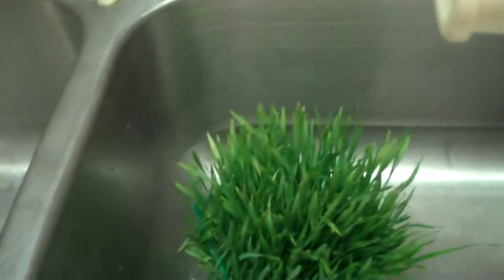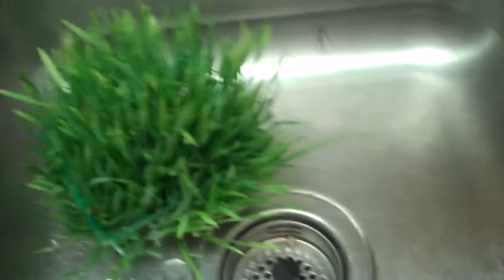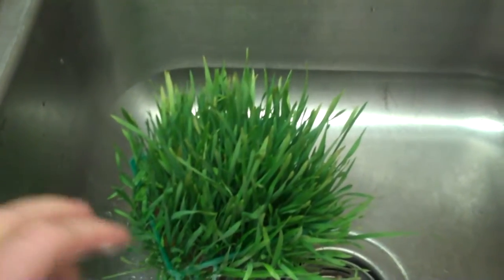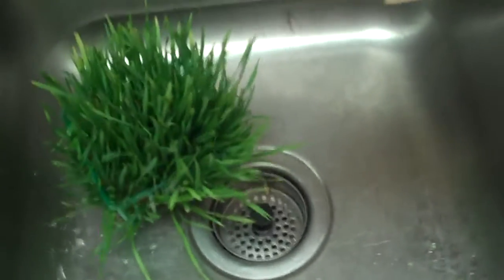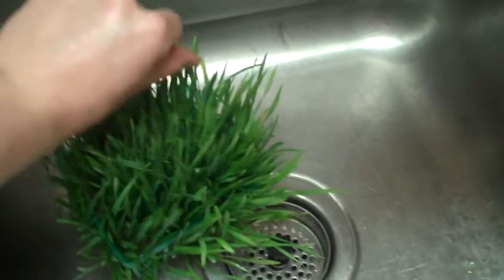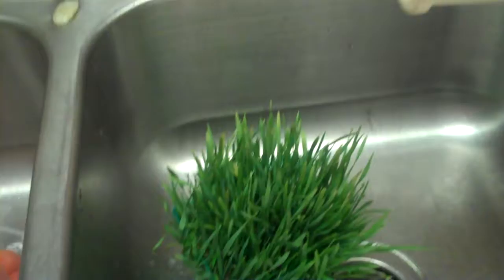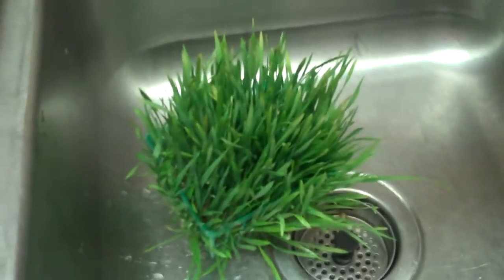My first venture & success in Hydroponic farming. Here is my hydro Wheatgrass!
I have been curious about growing plants hydroponically so I decided to try it on a small scale with some wheat grass. With my own system I was able to sprout and grow Wheatgrass with only water.